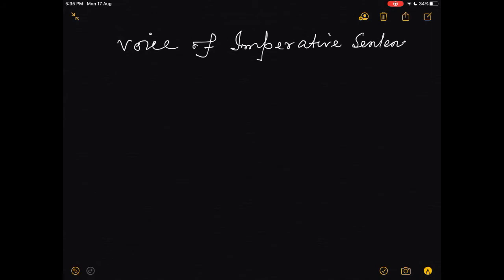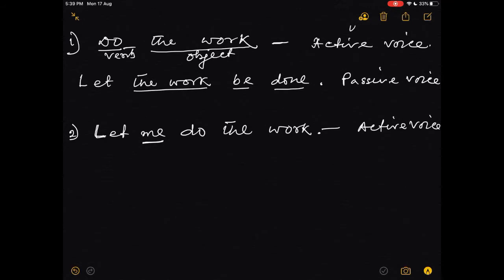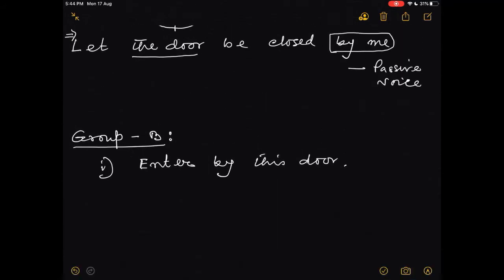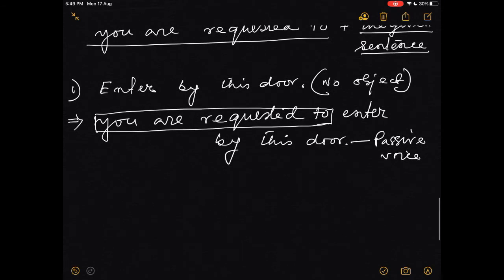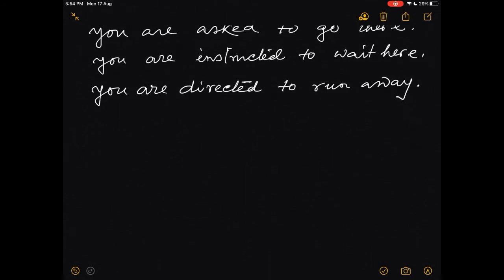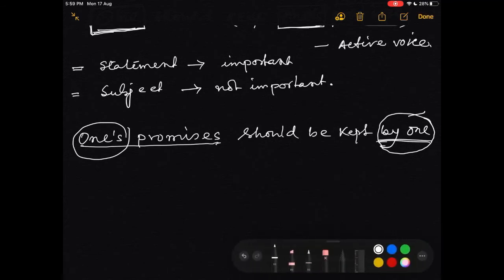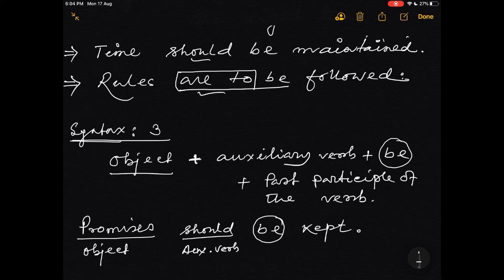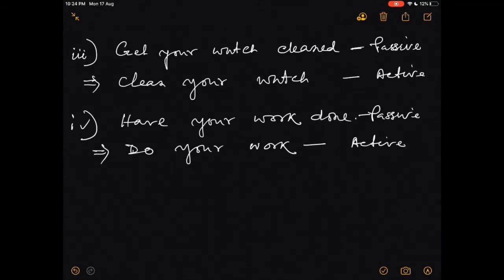Voice of Imperative Sentences | All about Voice in English Part - 6 | Easy Explanation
All about Voice in English Part - 6

Full and easy explanation on Voice of Imperative Sentences.

All details and full easy explanation about Voice!